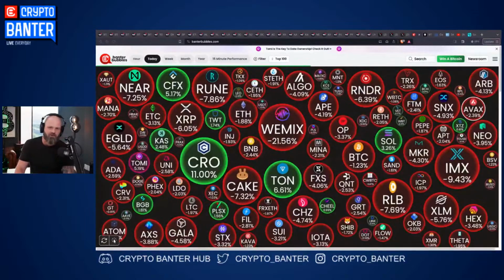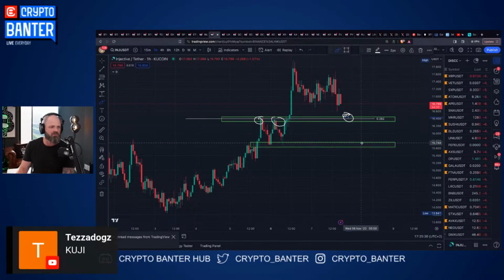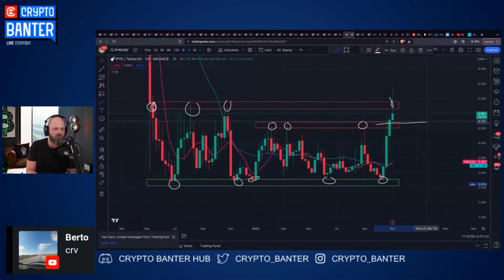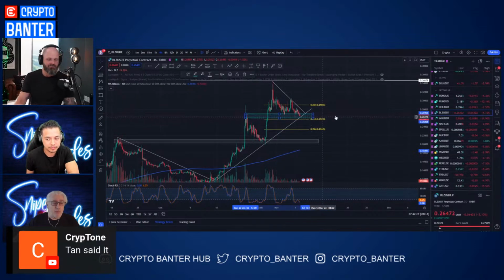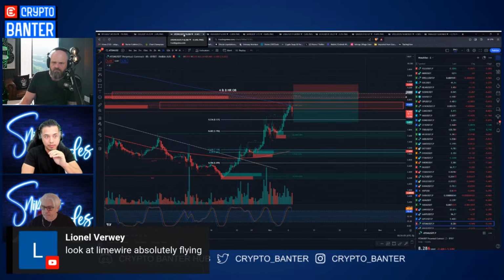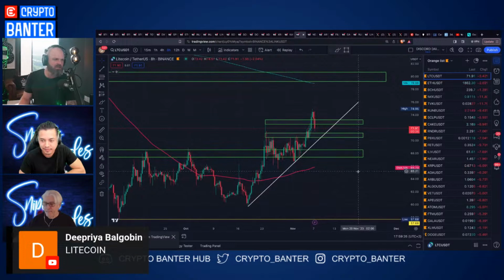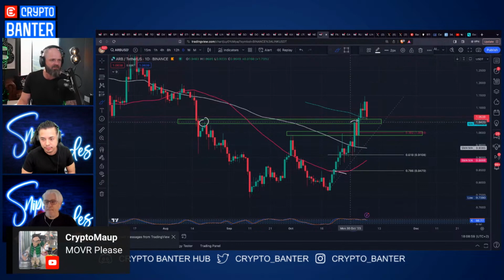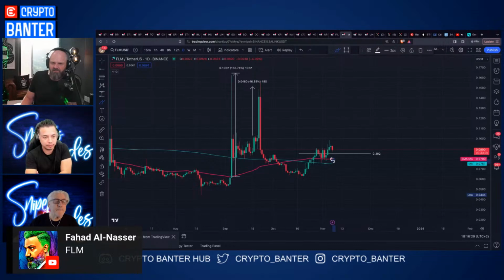This Level Will BREAK Altcoins If We Don't BOUNCE!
00:00 This Level Will BREAK Altcoins If We Don't BOUNCE!
2:00 Altcoin Price Analysis, Liquidation Heatmap, CME Gap. Will BTC Bitcoin Price dump the Altcoin Market today?
03:32 - BTC & Altcoin Technicals, Bitcoin Price Analysis
05:40 - DXDY, S&P500 Index, INJ, LINK Chainlink, XRP Ripple
10:50 - SOL Solana Altcoin Price Analysis, ADA Cardano and Polkadot Partnership
15:00 - KAS Kaspa Price, PYR, ROSE
20:25 - MANA Decentraland, RUNE, GALA
23:35 - BLZ, TOMO, BULLBACK, BTC/USD,YGG
46:20 - Trading Psychology & Emotions
57:19 - Support Zones & Market Outlook